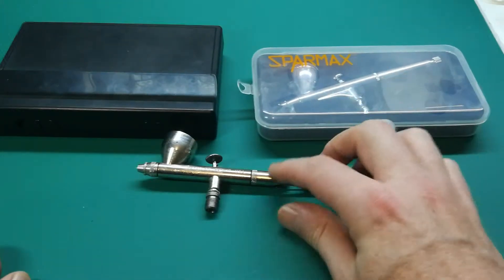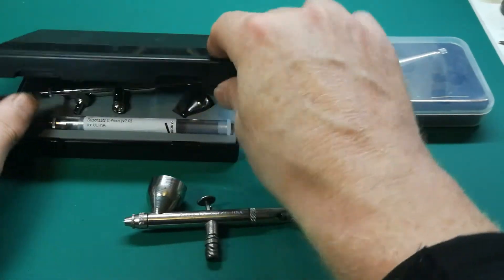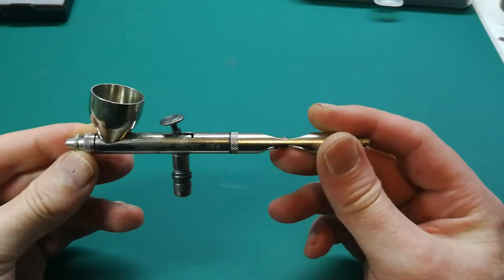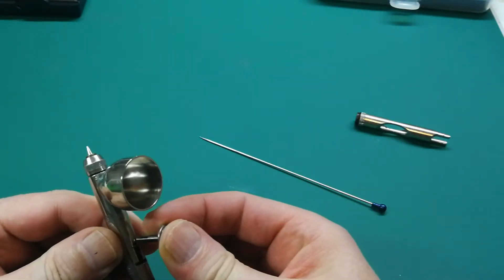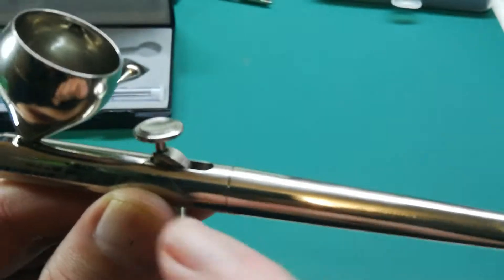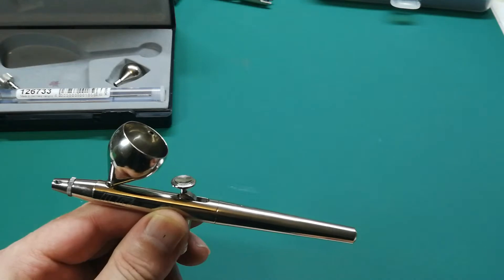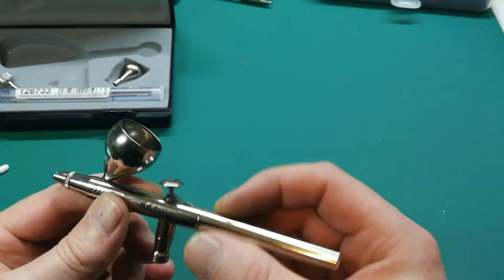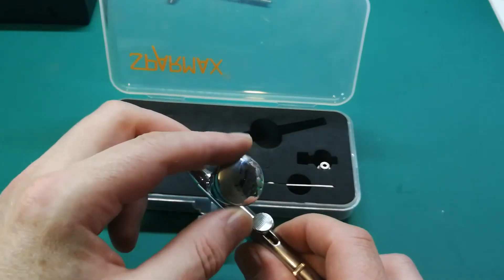A look at my Badger, Harder & Steenbeck and Sparmax airbrushes.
These are the 3 airbrushes I own and use.  Sparmax Max-3, Harder 7 Steenbeck Ultra and the Badger Patriot 105.
I tell you what I like and don't like about each one.